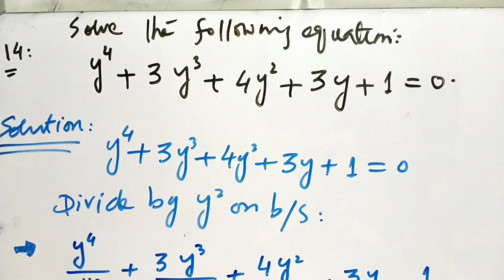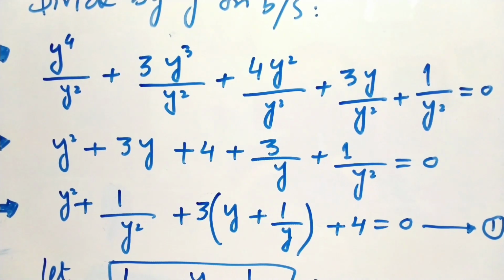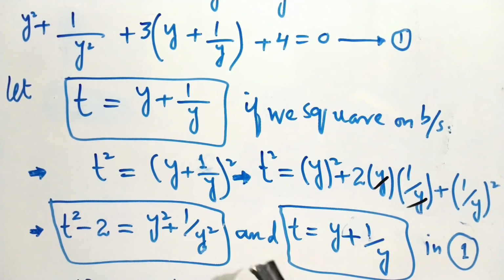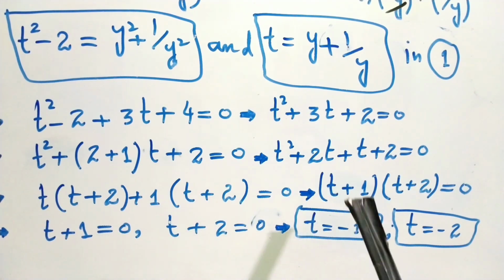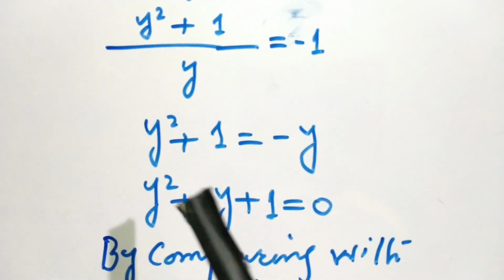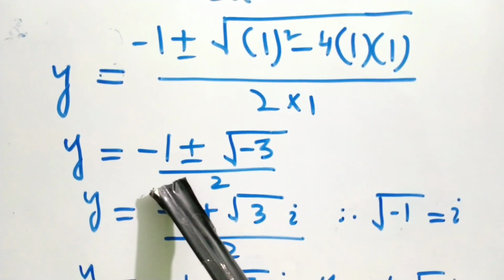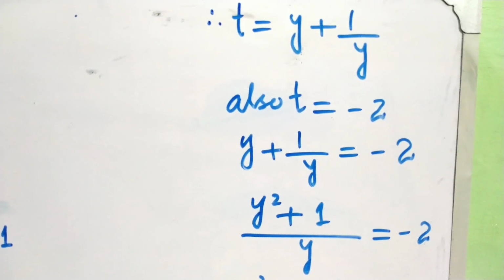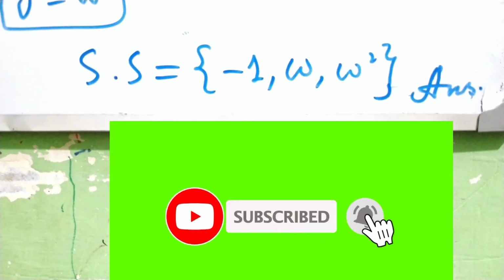Equations Reducible to Quadratic Equations|Explained in English/Urdu/Hindi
Equations Reducible to Quadratic Equations by Different techniques is really powerful method to reduce Equations of higher order to quadratic Equations form and finding out the solutions.